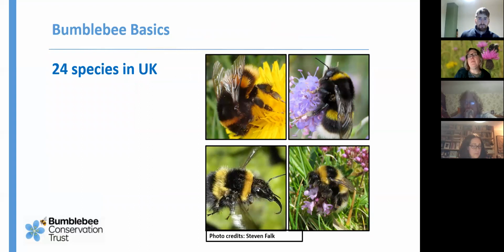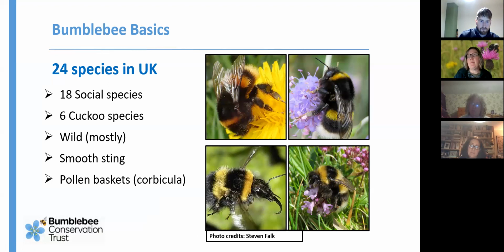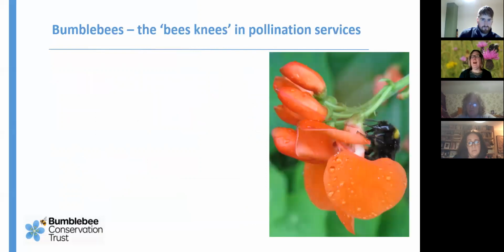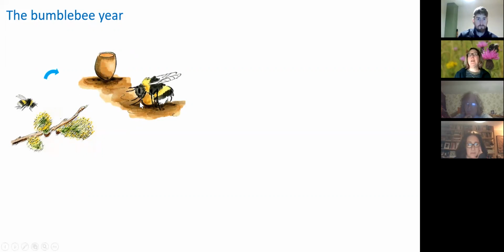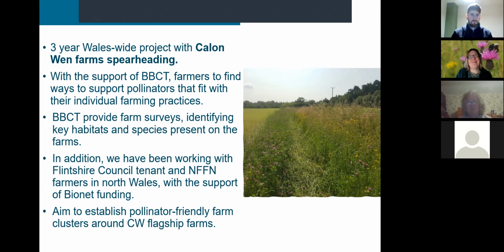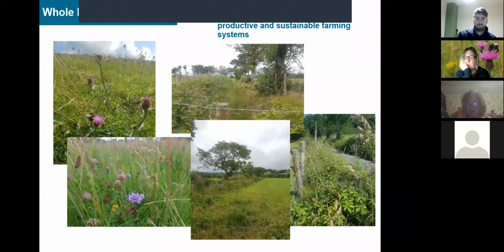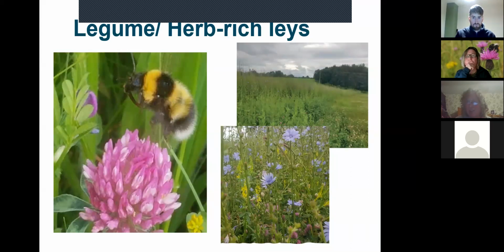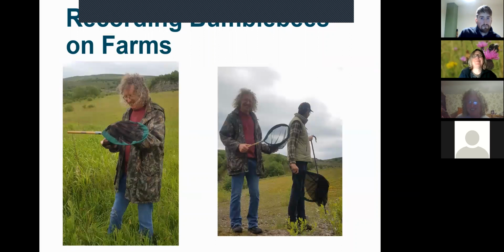An Introduction to Bumblebees and Farming | Cyflwyniad i Gacwn a Ffermio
A recording of a webinar by NFFN Cymru & Bumblebee Conservation Trust.

This online webinar is to help farmers and land managers learn about bumblebees' role within a farm's ecosystem, including how to support pollinator habitats and correctly identify, monitor and record their numbers.

These two workshops will explore how managing and creating habitats for wildlife is likely to feature prominently in future agricultural payments and schemes and why it’s important for farmers to know what biodiversity they have - after all you can’t manage what you don’t measure.

Learn more about bumblebees, their ecology and their importance. Find out about land management techniques to increase populations and hear from farmers who are undertaking work on their farms to benefit pollinators.

Bumblebee (and wider pollinator) ID will be an excellent skill for future schemes where self-assessment may become more and more critical.